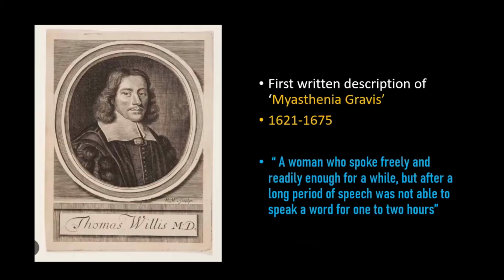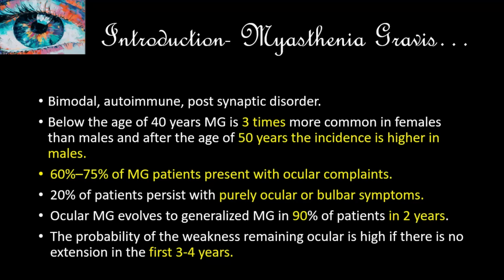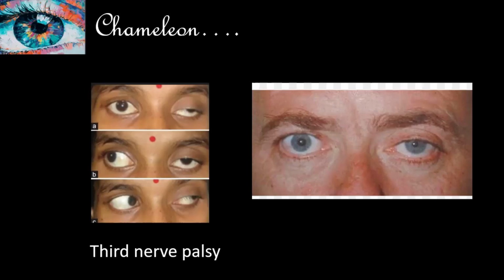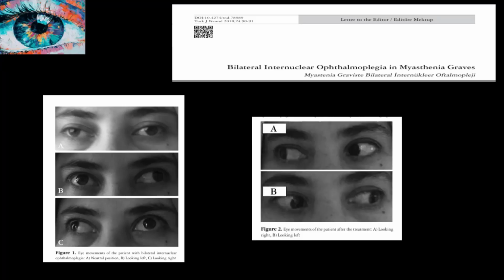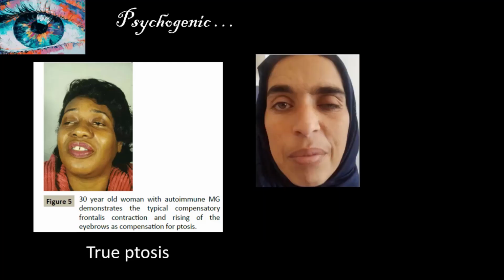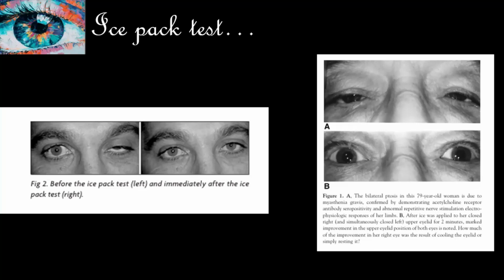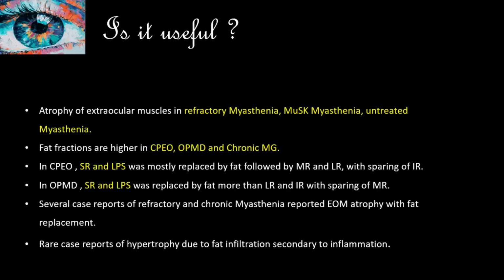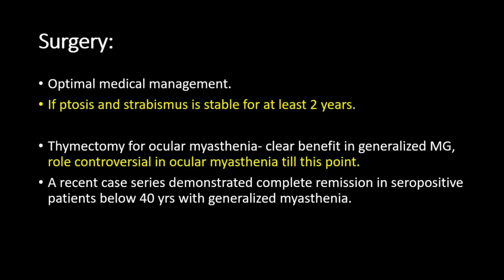Myasthenia Gravis – Recent Advances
Dr. S. Kamatchi
Stanley Medical College, Chennai